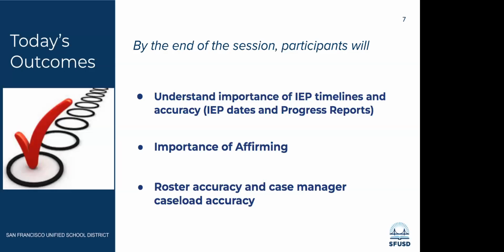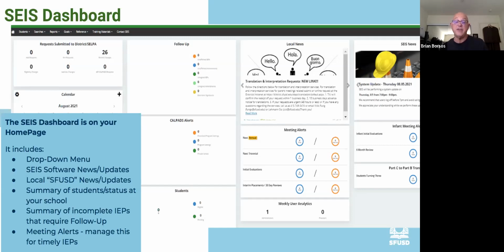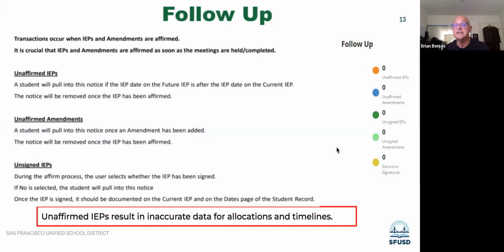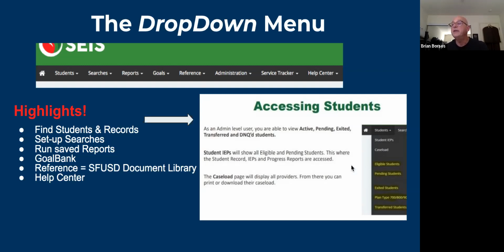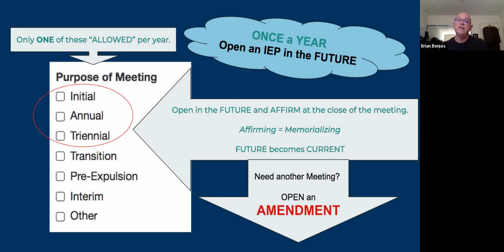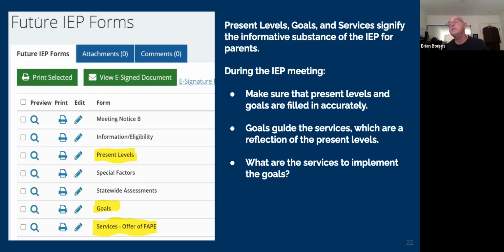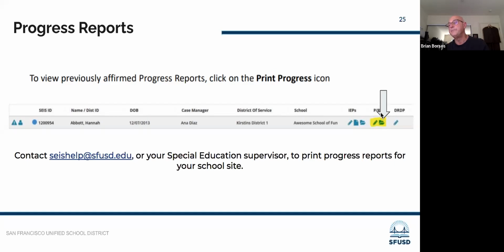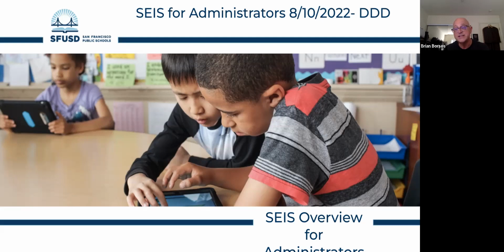SEIS for School Administrators